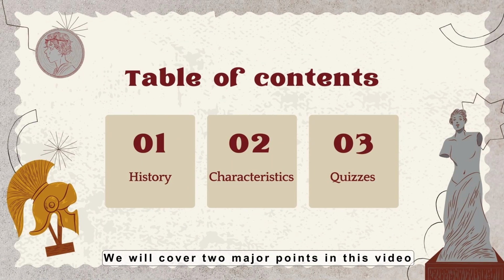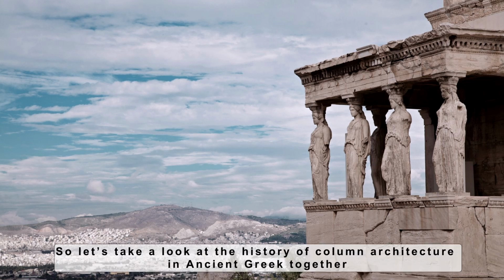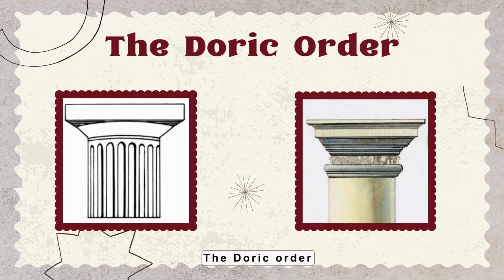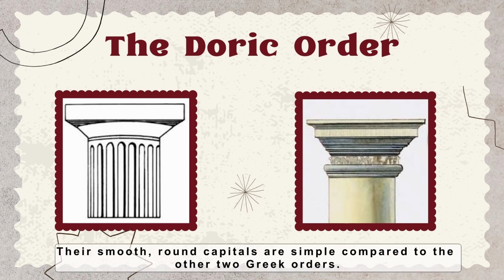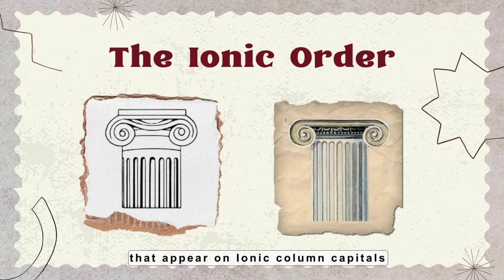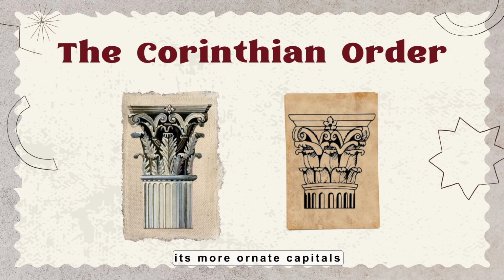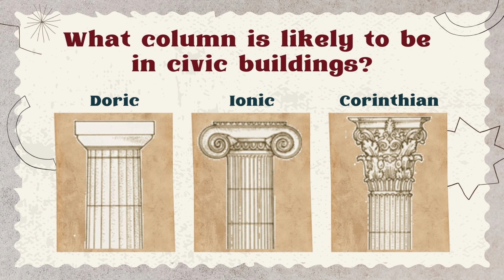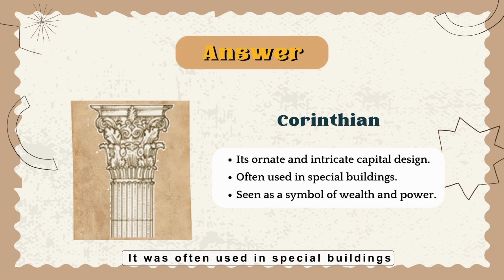GE2102 Virtual Video (Group 1) - Three Orders of Ancient Greek Architecture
If you have ever been curious about the origins and characteristics of the three orders of ancient Greek architecture, you're in the right place. This video will provide you with the answers you seek. So, let's go find out what we have here!

Members

6413216   Chureerat Chawengvorakul
6440077   Pradthana Udomsungworagul
6440084   Mattanapata Chairoek
6410742   Chofah Nutchanart
6410870   Phetwadee Detcharoenrungrueng
6217526   Kijsopon Umpornpun
6410565   Weerapat Asavathongkul